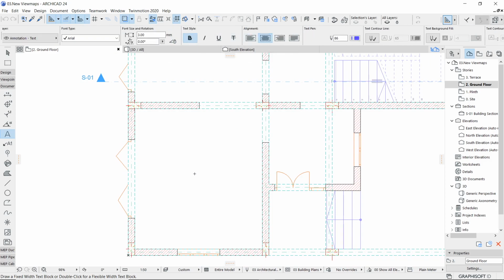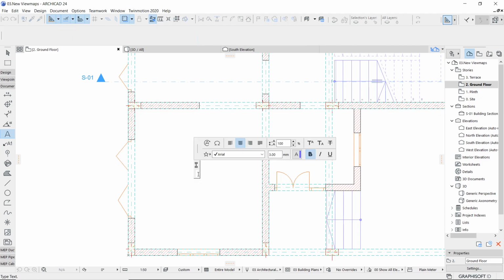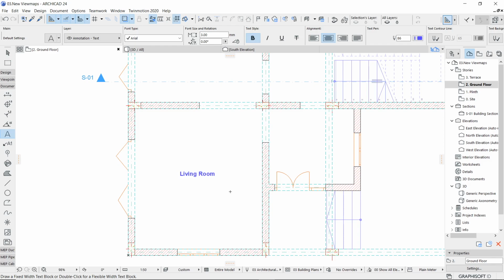09 Typing New Text